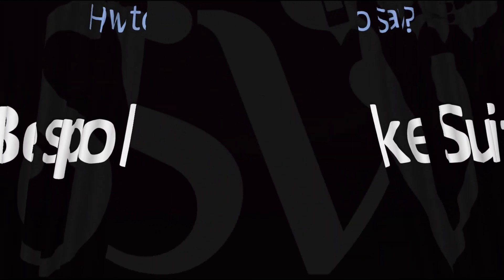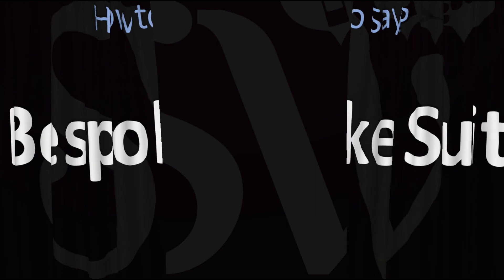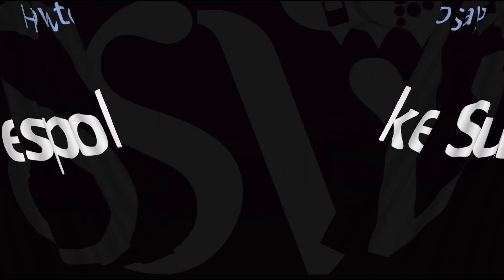How to Pronounce Bespoke Suit? (CORRECTLY)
This video shows you How to Pronounce Bespoke Suit (CORRECTLY), pronunciation guide.